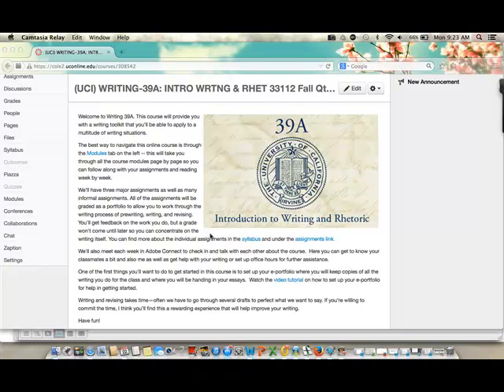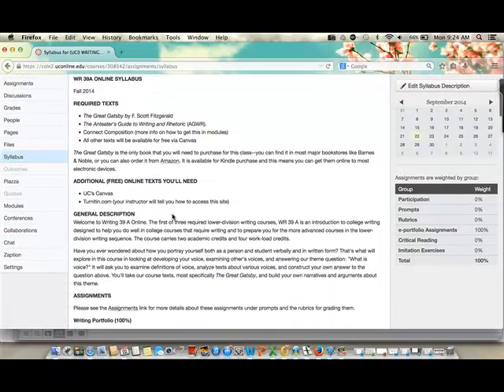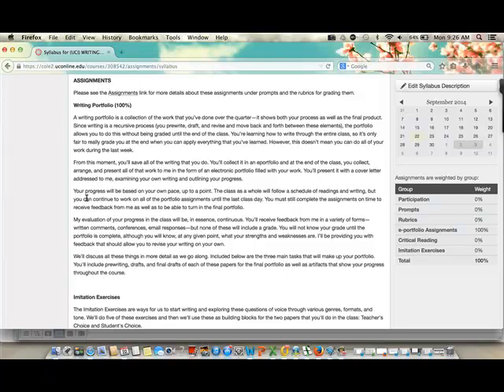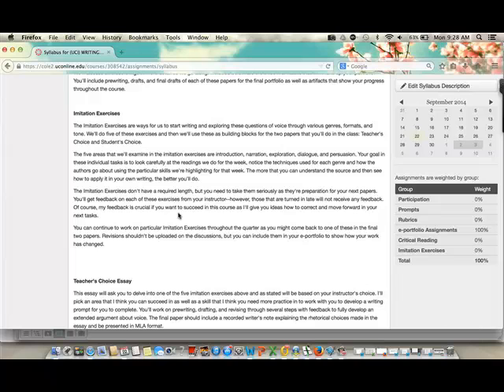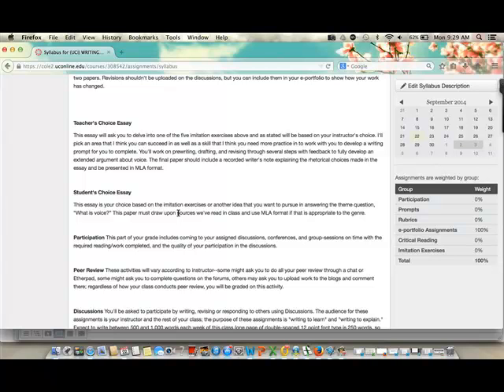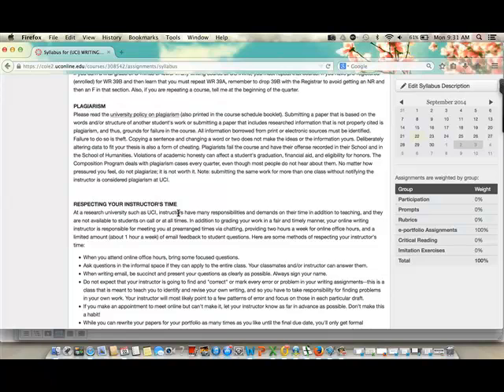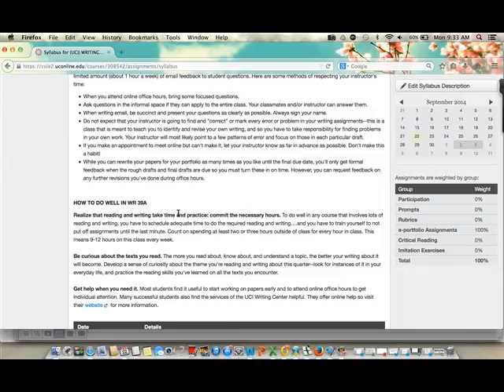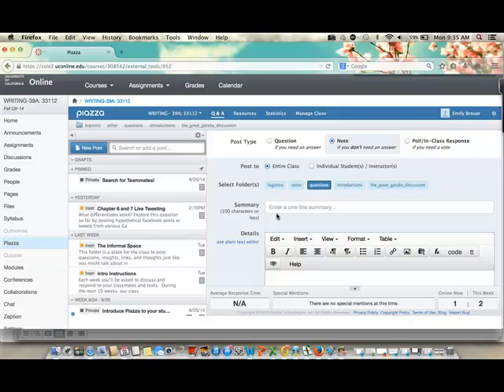WR_39A_Syllabus_and_Class_Overview_-_20140922_153030_2